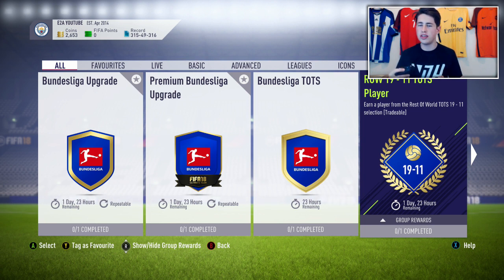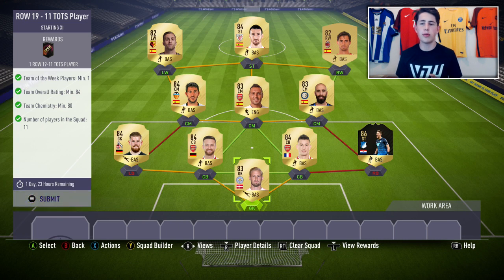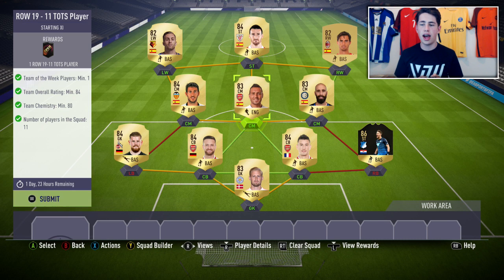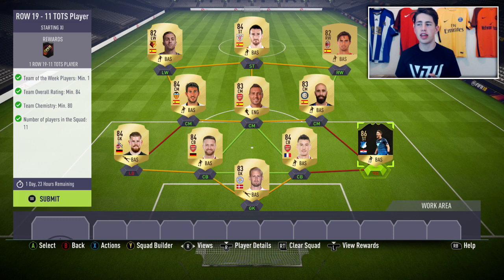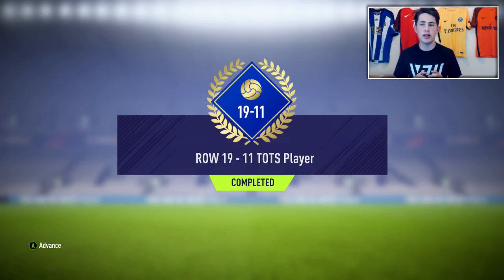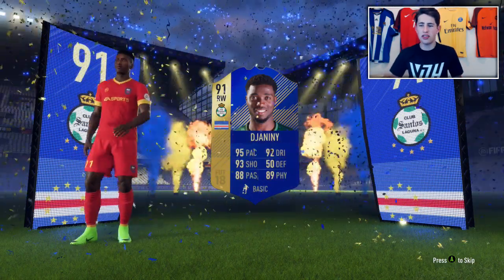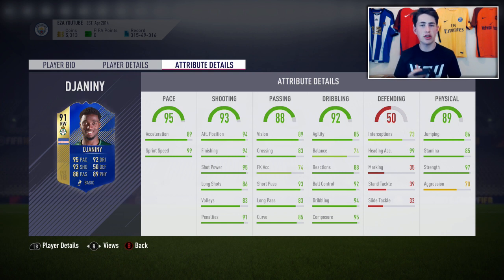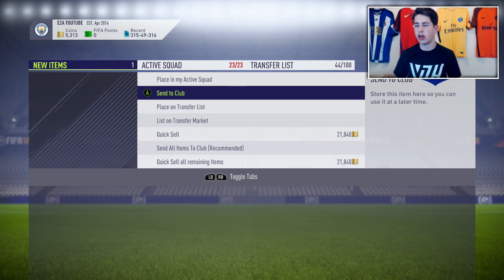ROW 19-11 TOTS SBC! (CHEAPEST METHOD) *GUARANTEED PROFIT* (FIFA 18 Ultimate Team)